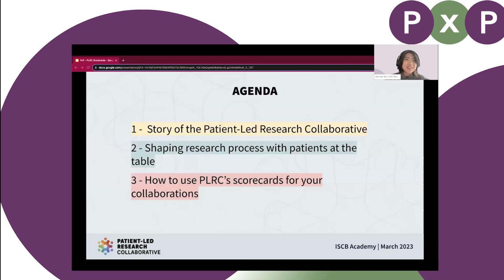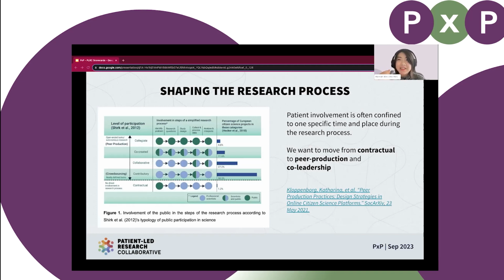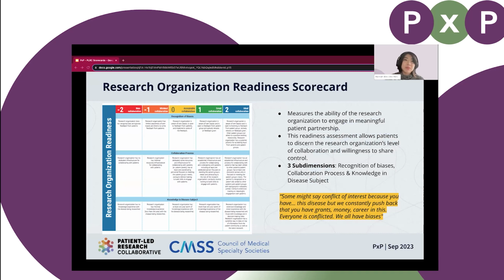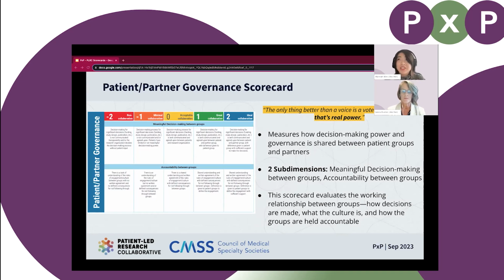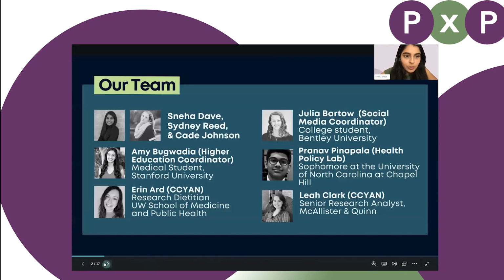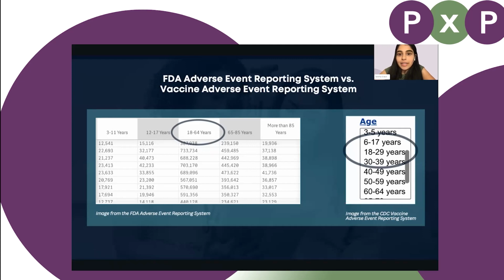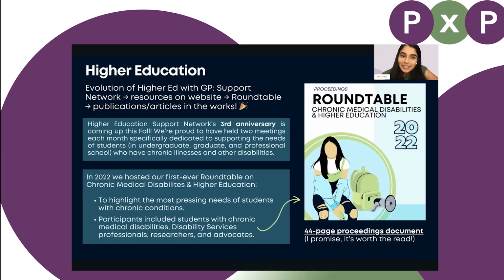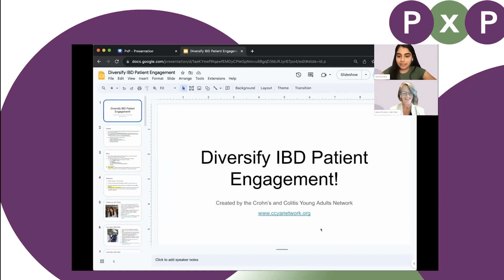Examples, tips and resources for patient-led research. PxP 2023.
Leading the way as a patient partner in research: examples of and tips and resources for patient-led research.

Speakers: Hannah Wei and Sneha Dave

Moderator: Linda Hunter

Day 2 host: Linda Hunter

PxP 2023 was the very first PxP conference which was held virtually in September. It was free to attend, and all recordings are available on our Youtube channel. Find out more about PxP on our website.